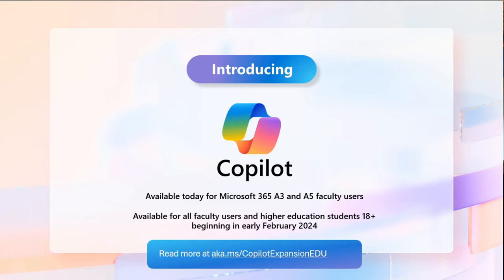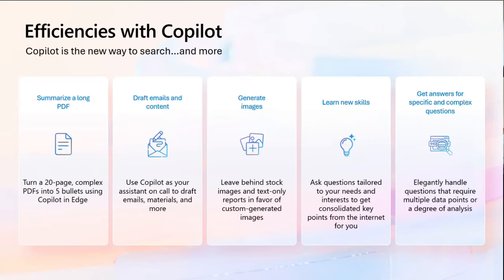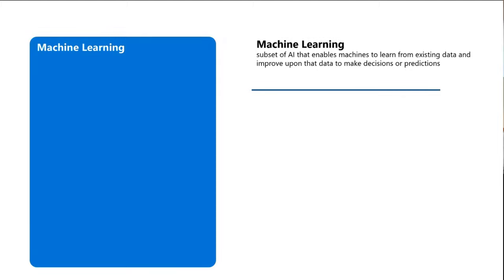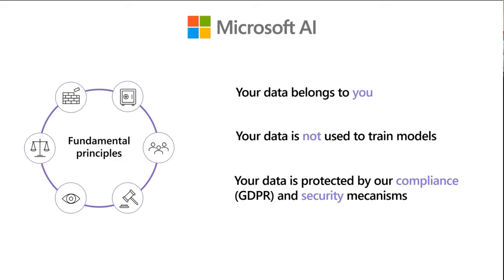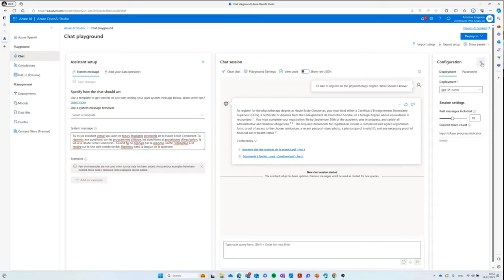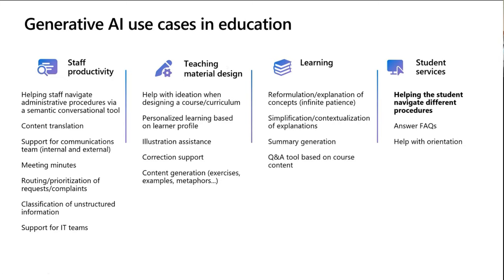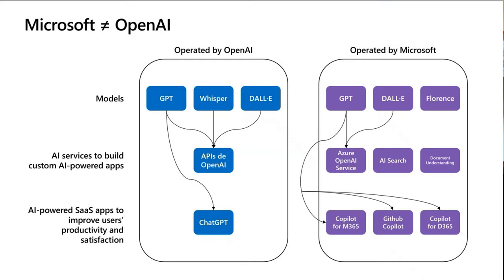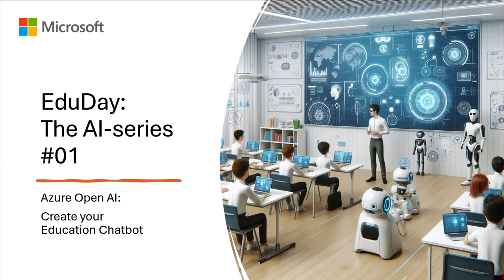Microsoft EduDay: AI & Copilot for Education